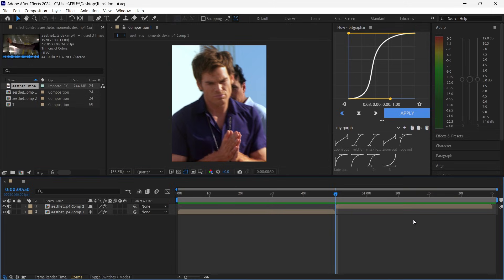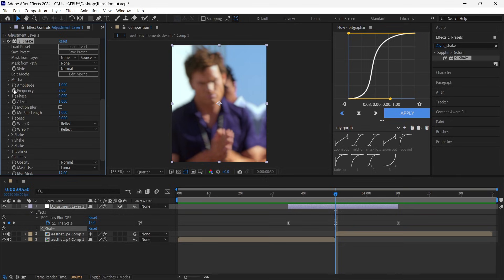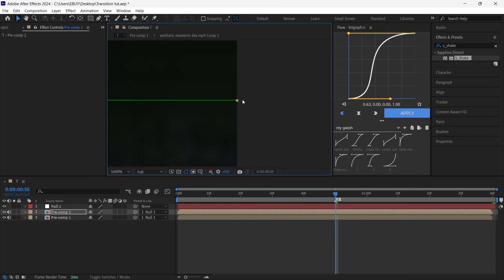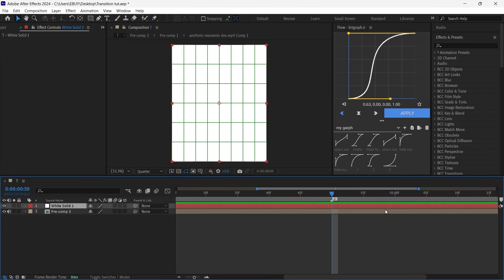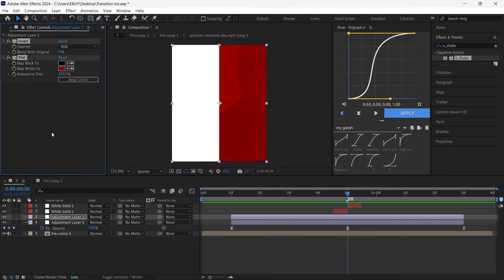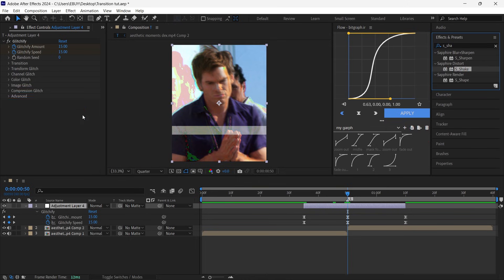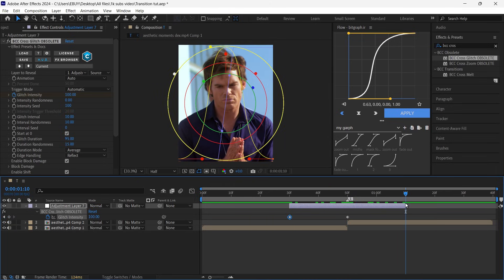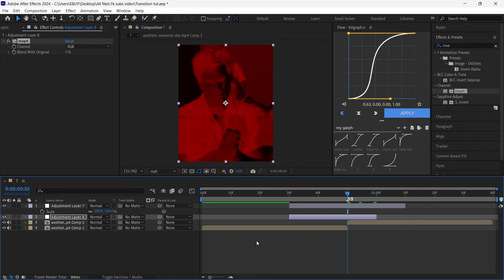How to make transition like 24kjhoneditz on after effects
Transition like 24kjhoneditz on after effects

Guys if you have any suggestions, share them in the comments

You can download the Plug-ins from my Telegram channel

Time stamp :
00:00 : intro
00:34 : First transition
02:24 : Second transition
07:03 : Third transition
08:52 : Last transition
11:20 : ending